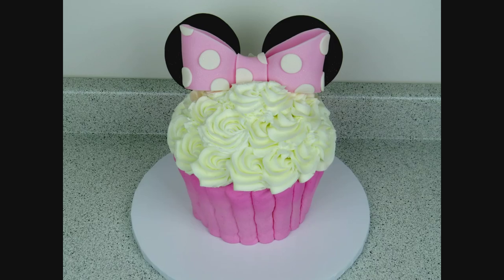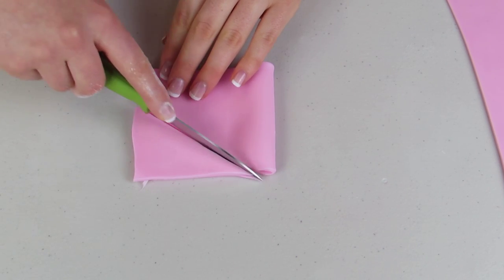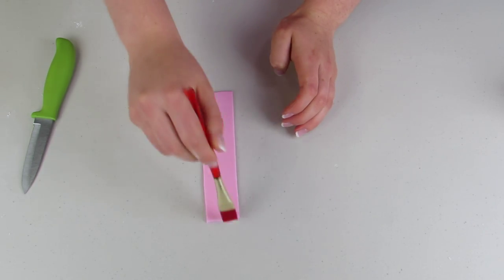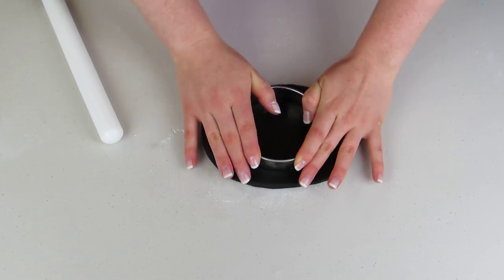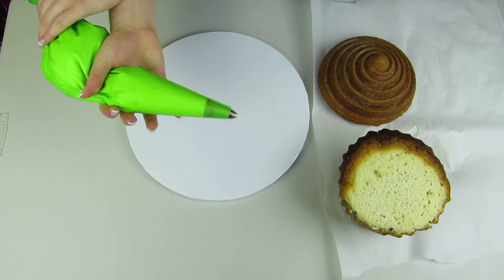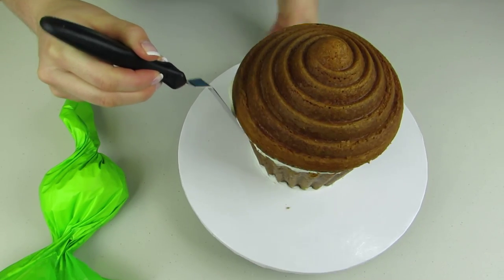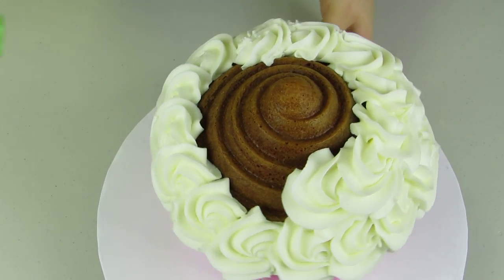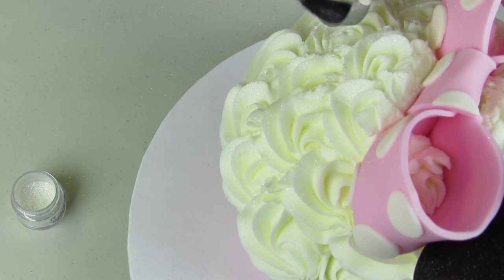Giant Buttercream Minnie Mouse Cupcake Cake - How To With The Icing Artist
Learn how to make this Disney Minnie Mouse Giant Cupcake Cake!  It is super simple, for cake decorators at any skill level.  Don't forget to checkout my other Mickey Mouse and Minnie Mouse desserts!

I'd love to see pictures of your cakes and creations!